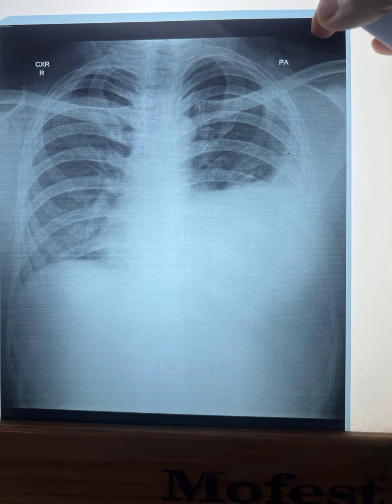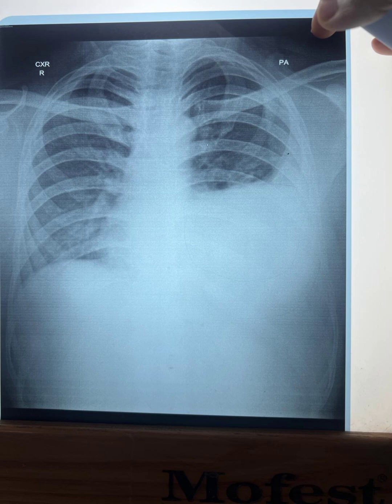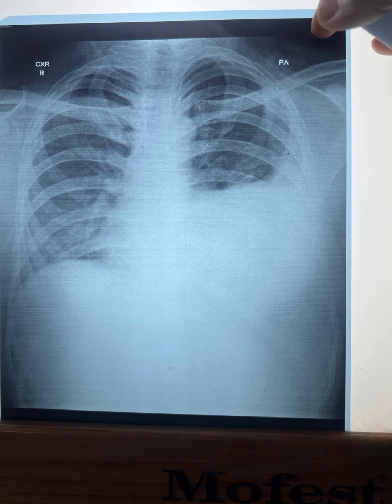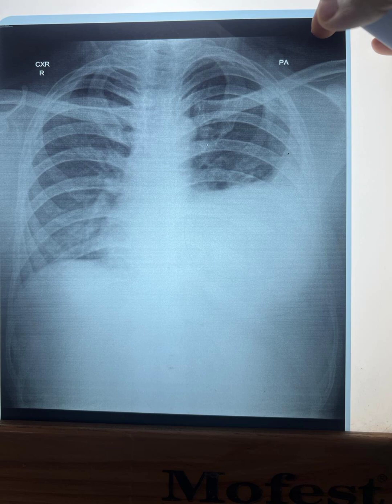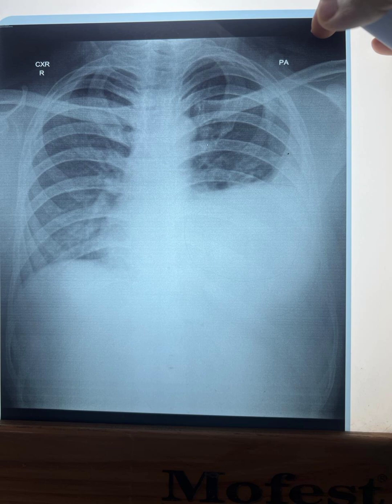زیر تربیت ڈاکٹر کے سوال کا تجزیہ ۔پروفیسر جاوید اقبال 03215845310-RESIDENT HOUR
پروفیسر جاوید اقبال سینہ ٹی بی کرونا وائرس کے امراض ۔سانس اور آواز کی نالی کی رسولی/کینسر ٹی بی  کی تشخیص
پانچ بی وی ایچ میڈیکل کالونی اگلی گلی ڈاکٹر ہاسٹل عقب گردہ کڈنی سنٹر ۔براے رابطہ فون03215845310